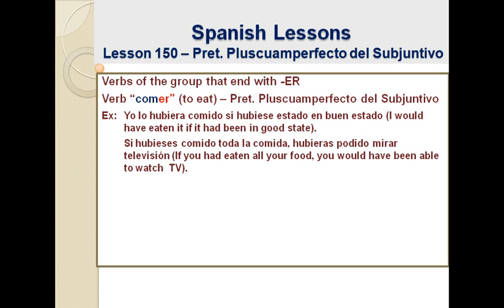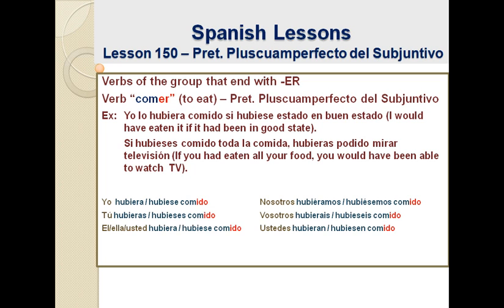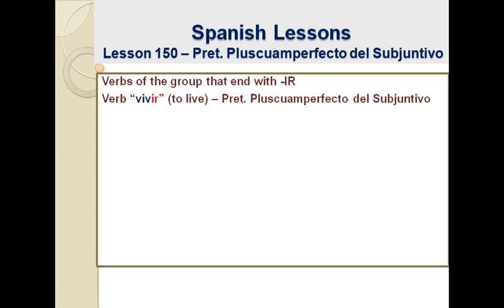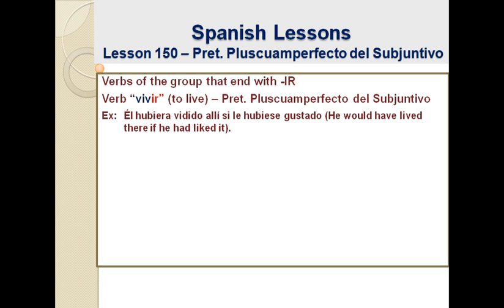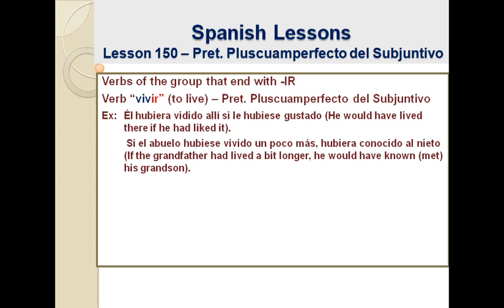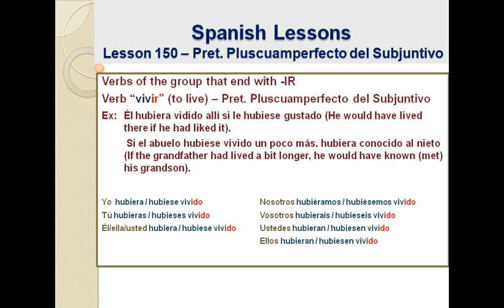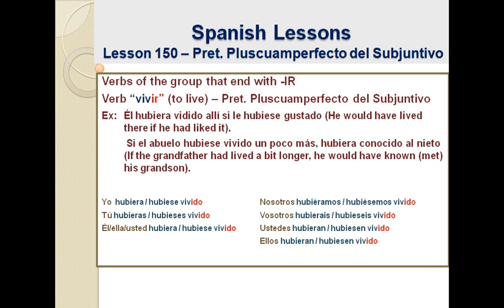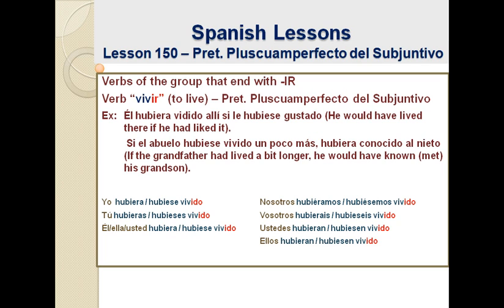Free Spanish Lessons 150-Spanish Subjunctive tense:Past Perfect-Video 2/2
Spanish lesson #150 (Video 2 de 2): This video is the continuation of lesson 150. We are continuing our learning of the Spanish Subjunctive Tenses, or Subjunctive conjugation. Today we are seeing the Spanish Subjunctive Past Perfect tense (Pretérito Pluscuamperfecto del Modo Subjuntivo).

Ex: Yo le hubiera hablado si la hubiese visto (I would have spoken to her if I had seen her).

Both verbs "hubiera hablado" and "hubiese visto" are conjugated in Pret. Pluscuamperfecto del Modo Subjuntivo.

This is the twenty-first of a series of 22 lessons dedicated to teaching all the 22 different conjugation forms in Spanish, and I will teach you the rules for conjugating all the regular verbs that belong to each of the three different groups of Spanish verbs: The verbs that end in -AR, the verbs that end in -ER, and the verbs that end in -IR.

Although we will be focussing more on vocabulary and grammar, pay attention to the Spanish pronunciation in these video lessons, and remember to practice repeating the same words and sounds.

To make the video-screen larger, click on the right icon on the lower right corner of the video.

If you want to receive an email with the link of every new lesson I upload, then subscribe to my channel below, and later you have to configure your Youtube account if you want to get the emails:

- On the top right corner click where your Profile picture is (or should be), and then click on "Youtube Settings".
- On the left panel, click on "Email".
- Where it says "New Uploads" click on "Edit settings".
Now you should be able to receive the link to every new lesson to your email.

If you get tired of being emailed whenever I upload a new video, you can go back to your Youtube account email settings and uncheck the checkbox/es you have just selected.